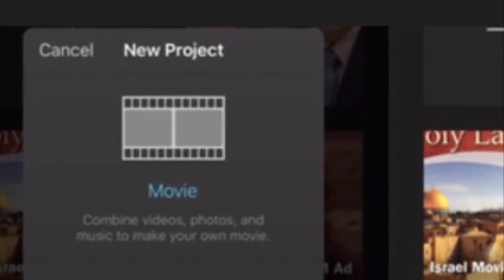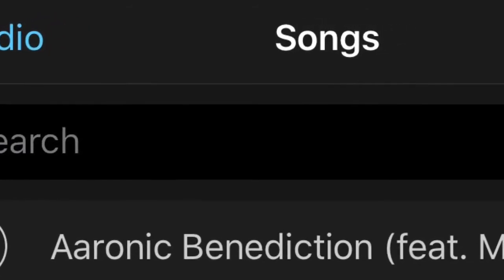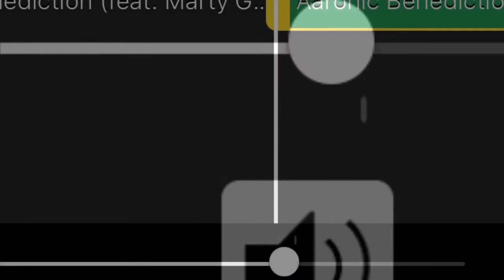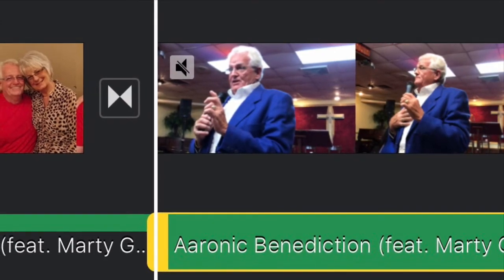iMovie Tutorial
How to create an iMovie on your iphone